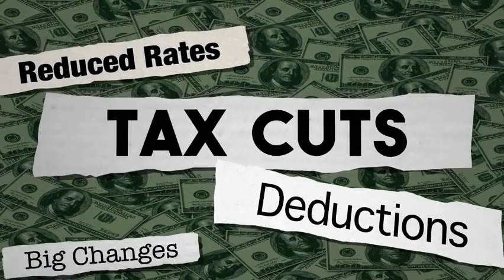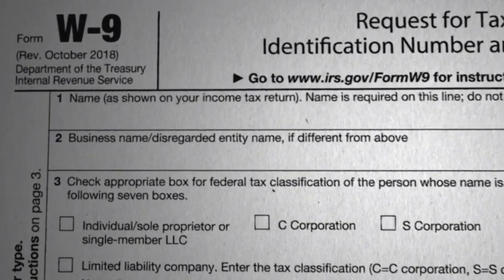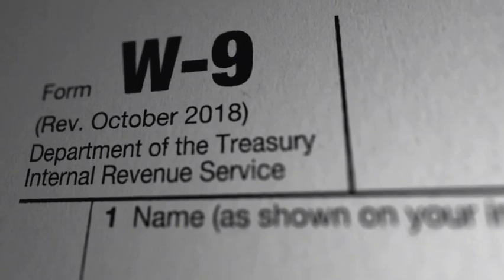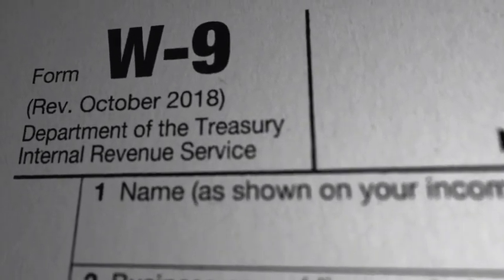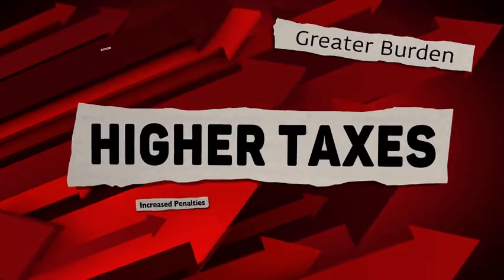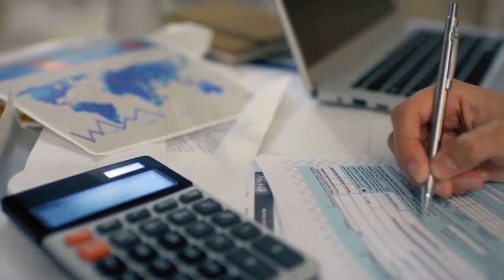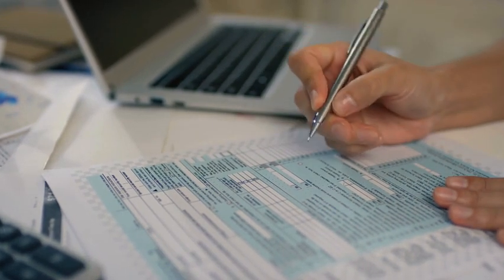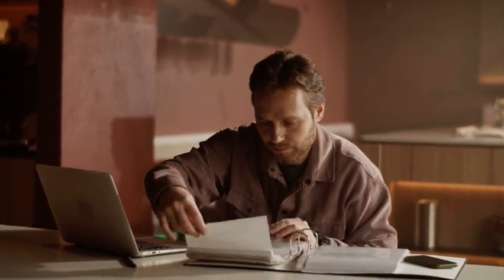IRS Penalties: What Triggers Them And How To Avoid Or Reduce Them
This video talks about IRS penalties: what triggers them and how to avoid or reduce them